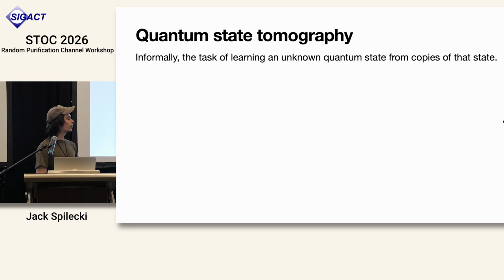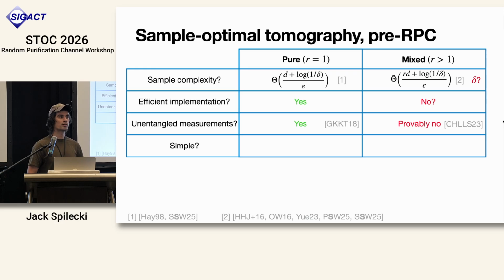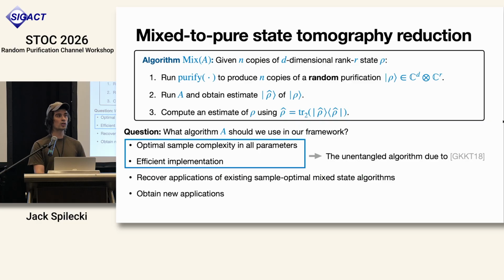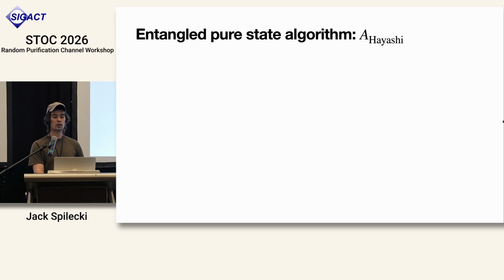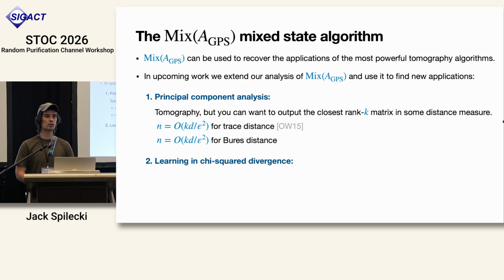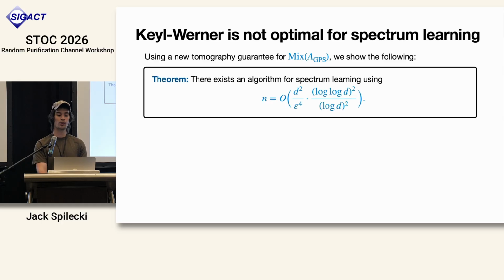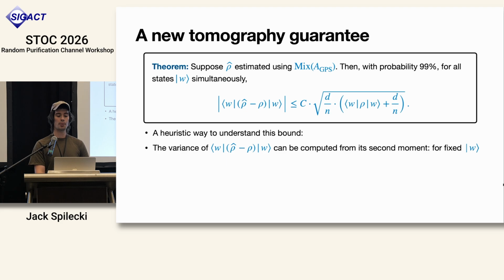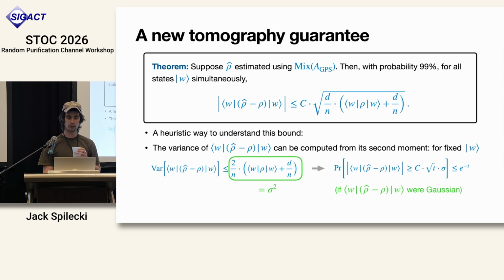STOC 2026 Workshop Random Purification Channel Spilecki